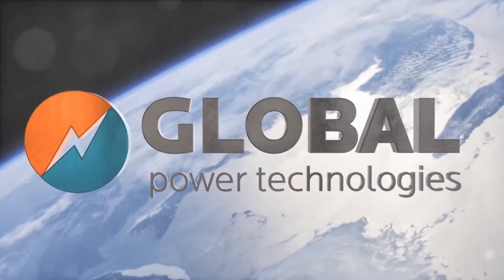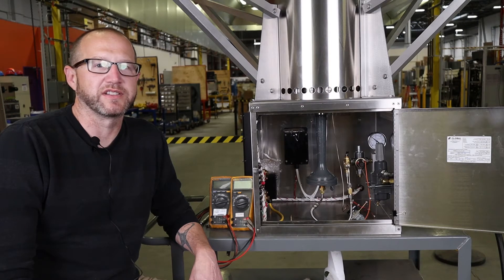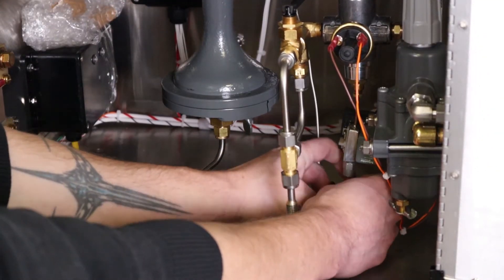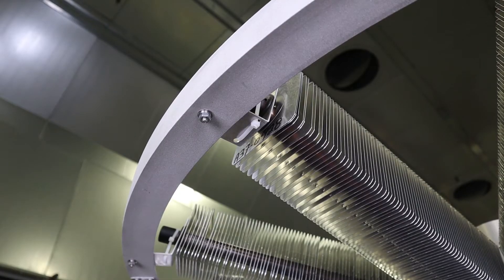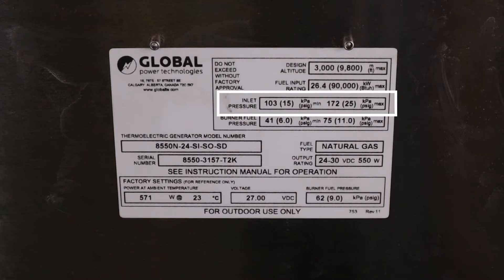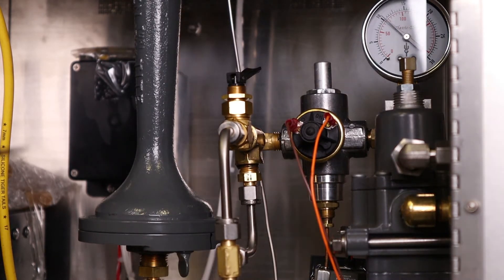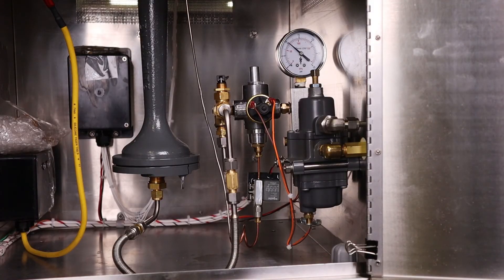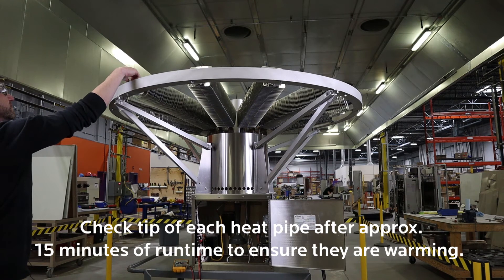TEG 8550 Install & Startup Procedure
Installation and startup procedure for the Thermoelectric Generator (TEG) Model 8550.